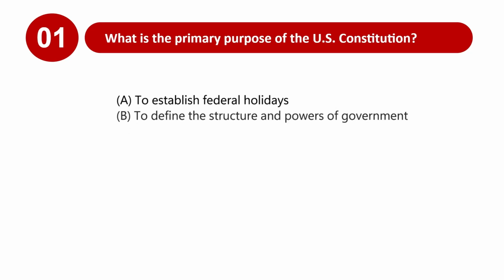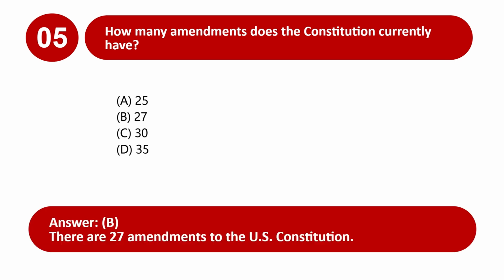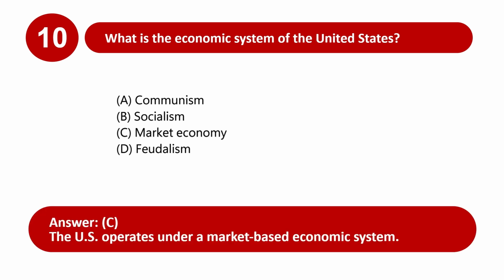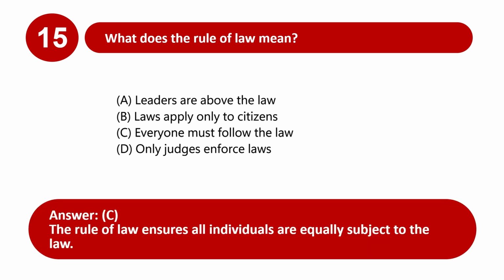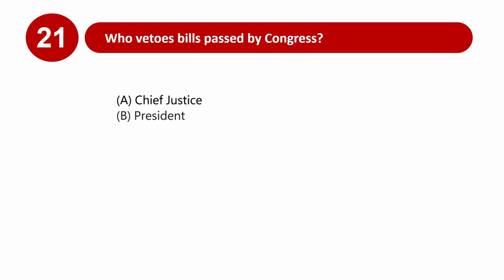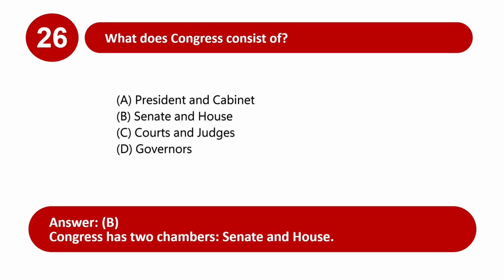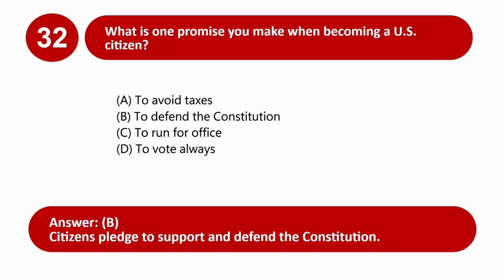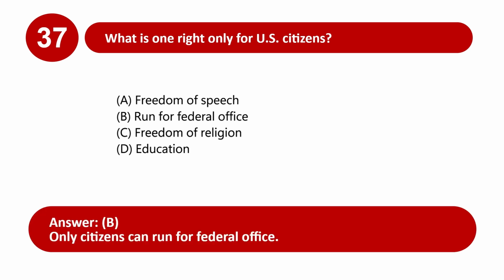US Citizenship Practice Test 2026 | 40 Most Missed Civics Questions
Prepare for your US Citizenship interview with this high-impact US Citizenship Test 2026 Practice Test featuring 40 Most Missed Civics Questions. This video is designed to help you master the official civics questions asked by the U.S. Citizenship and Immigration Services and improve your chances of passing on your first attempt.

These carefully selected questions focus on the most commonly missed topics, ensuring you understand key concepts related to American government, history, and rights. Whether you are just starting your preparation or reviewing before your interview, this practice test will strengthen your confidence and accuracy.

On @CertifyEdge  we provide high-quality, exam-focused practice content tailored for USA students preparing for certification and government exams. Stay consistent, test your knowledge, and track your progress with our regularly updated 2026 practice sets.

Watch till the end, challenge yourself, and comment your score to measure your readiness.